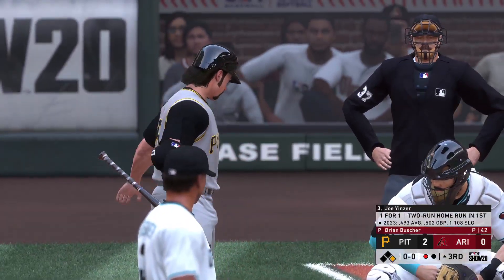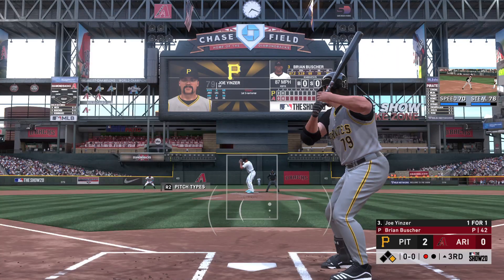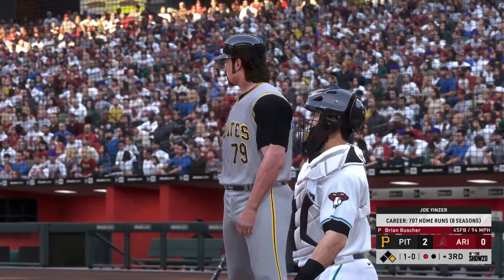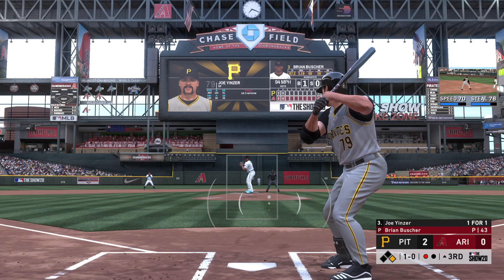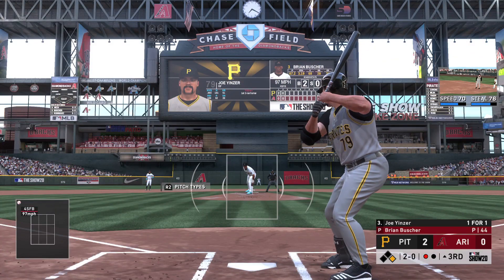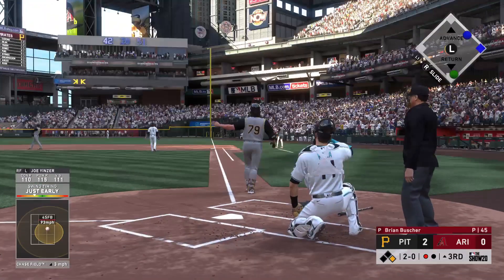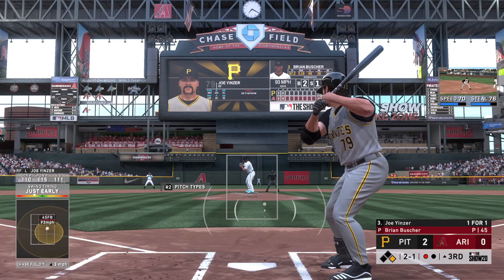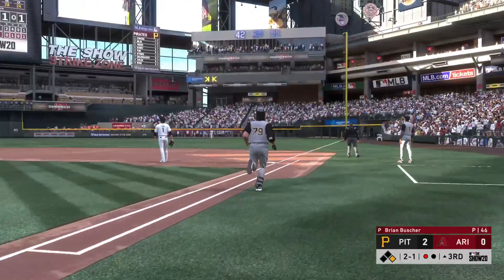E:1426- 23-06-15- Super Joe Turning Up the Super Heat! Multi-Home Run Bame! Career 709 (414 ft)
E:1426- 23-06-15- PGH (55-17) @ AZ (39-34)

Super Joe Turning Up the Super Heat! Multi-Home Run Bame! Career 709 (414 ft)

Behind another CY Young like performance from Joe Ross, the Pirates shut out the Diamondbacks 6-0. Ross was in his best form as he obtained the win, his tenth (10-1)(8/4/0/0/1/9)(2.16). Joe drove in four in the win, including adding his 708th and 709th career home runs!

Super Joe: .494 | 3-5 | 2R (93)(1333) | 2 HR (52)(709) | 4 RBI (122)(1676)

Attendance: 46,660